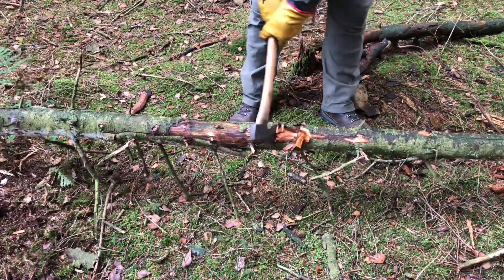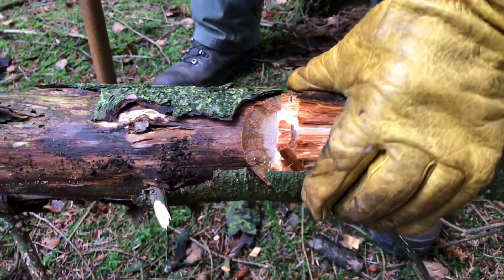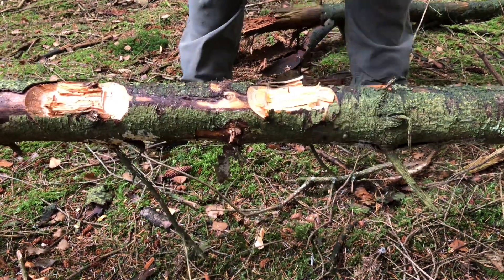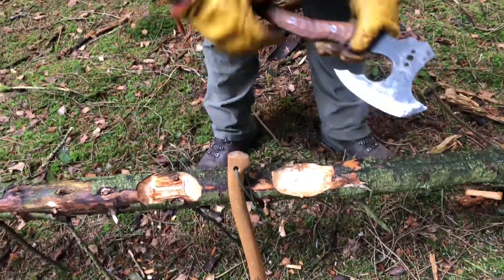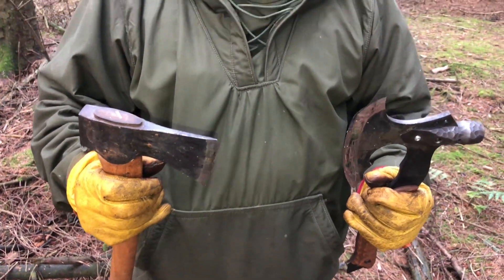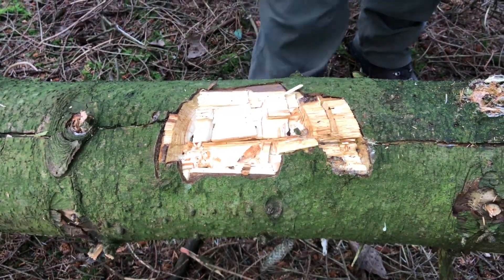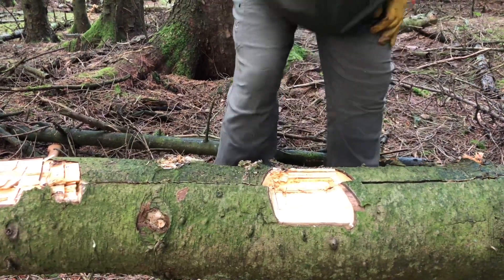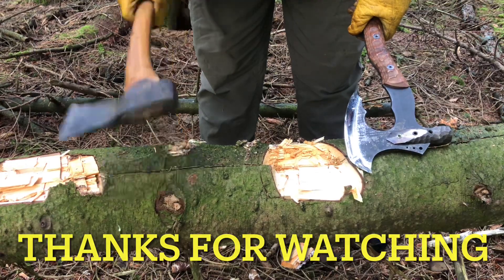Gransfor Bruks Small Forest axe vs Origin Bushcraft Axe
Just a quick comparison between these to axes. Each axe has its pro’s & con’s. These two axe are two of my favourites to use when in the woods.